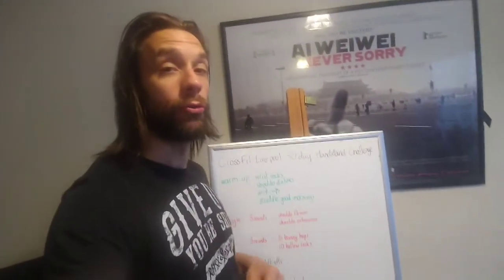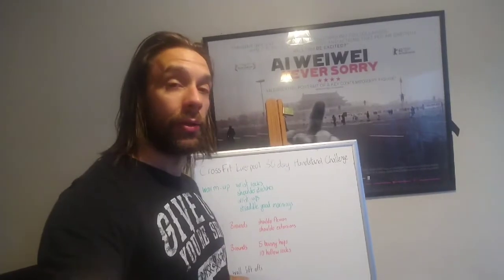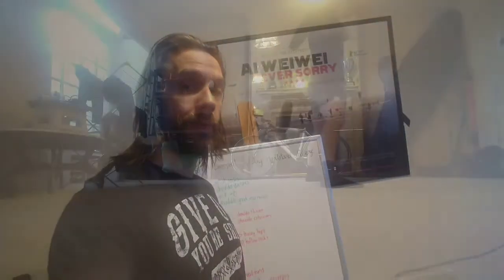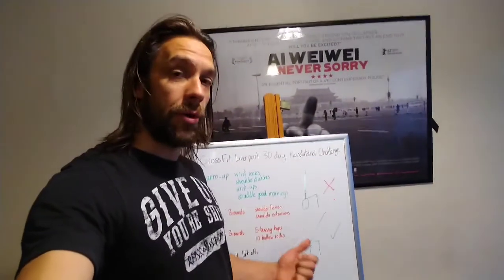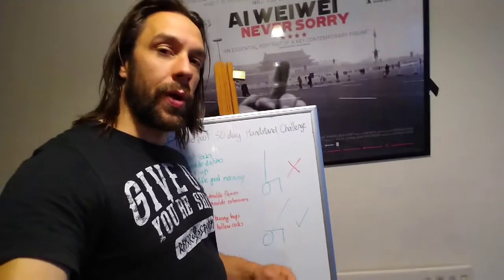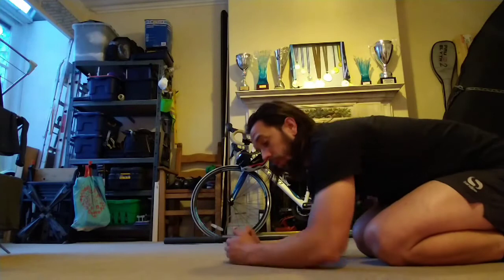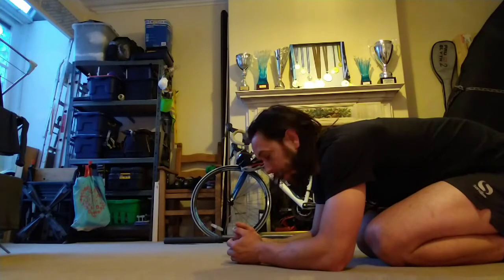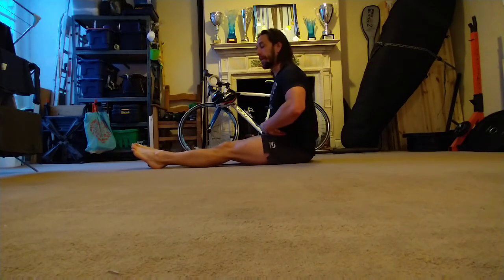CrossFit Liverpool 30 day handstand challenge Day 23